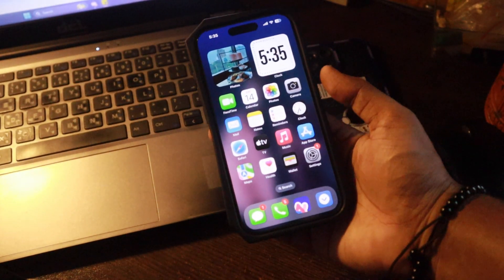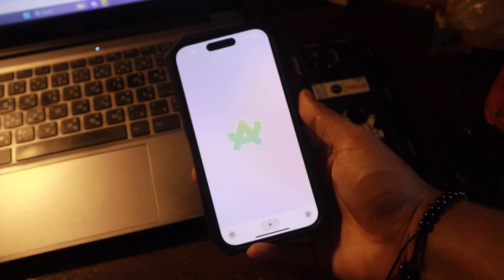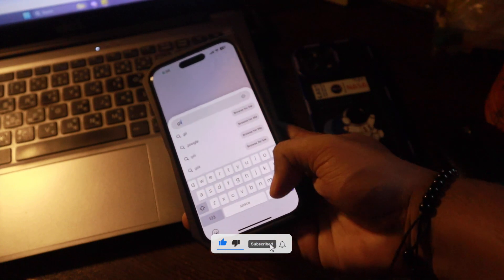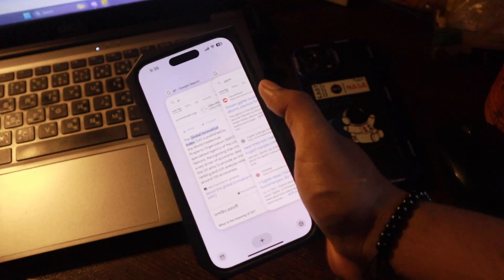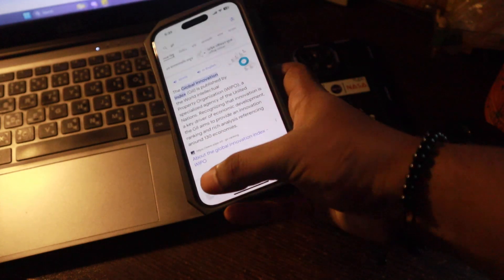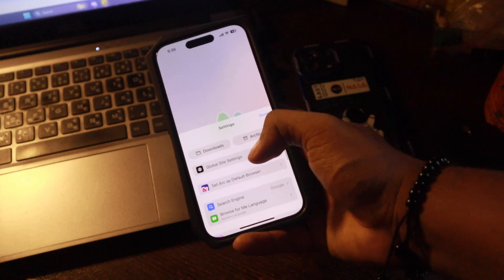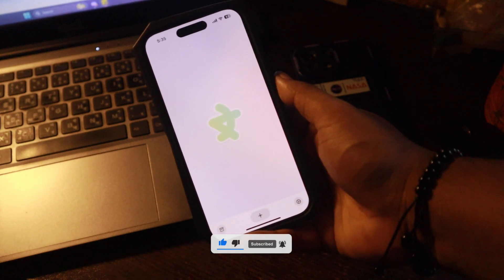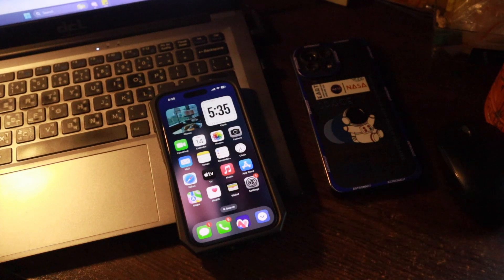Is it new Apple iOS 18 Browser ?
Spoiler alert, it's not Safari.
Once you start this browser in your iphone, you will not go back to any other browser. It's has basic but rich features and the browser is FAST. Easy to use interface and I love the design.